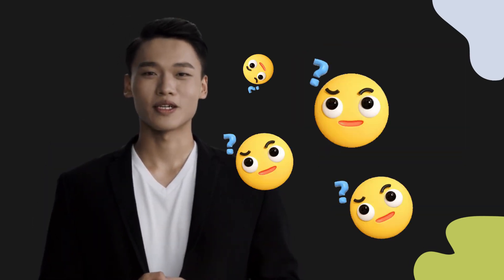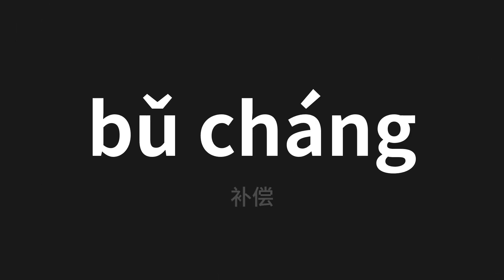How to pronounce bǔ cháng | 补偿 (compensate in Chinese)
Master the Pronunciation of 'bǔ cháng | 补偿' - which means : compensate in Chinese 📝 with @PerfectPronunciationChinese 🎓🗣️ - [Your Guide to Chinese]

Learn to pronounce 'bǔ cháng' perfectly in Chinese with our easy and engaging tutorial by @PerfectPronunciationChinese! 📖📽️ In this comprehensive video, we provide you with native speaker examples 🗣️👂 and phonetic breakdowns 🎵 to ensure you get the pronunciation just right.